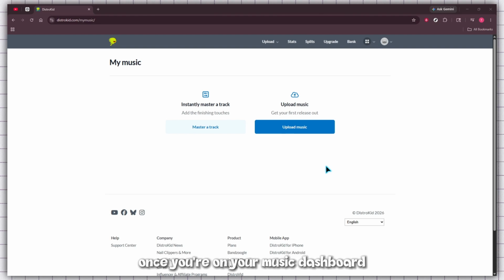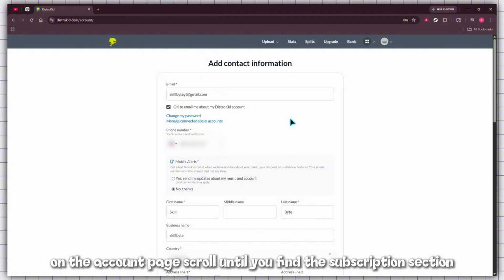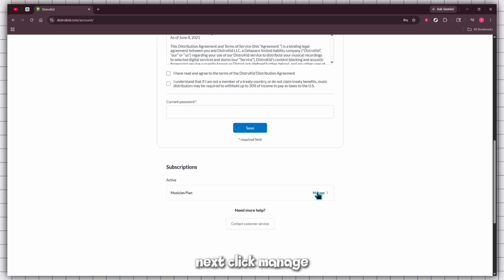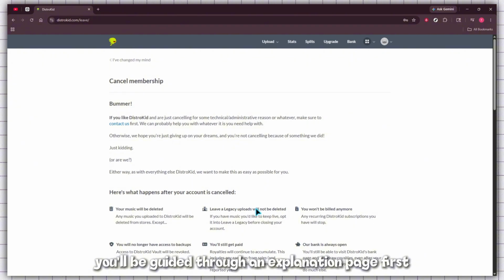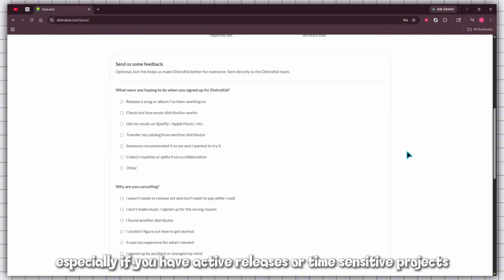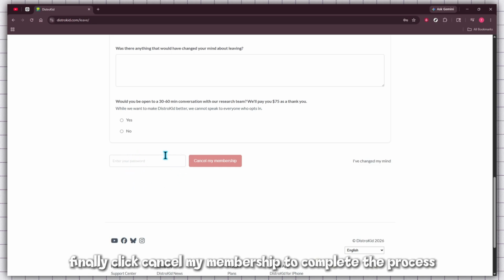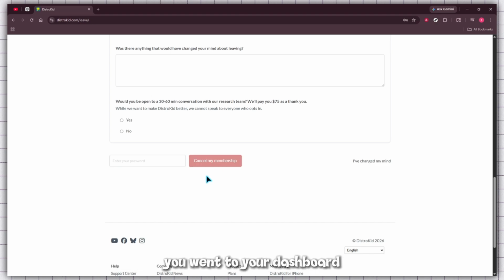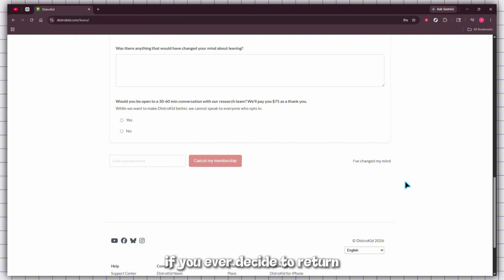How To Cancel Distrokid Subscription (2026 Guide)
Are you looking to cancel your Distrokid subscription in 2026? Look no further. This video will guide you through the step-by-step process of cancelling your Distrokid subscription. Whether you're looking to switch to a different music distribution platform or simply no longer need the service, we've got you covered. From navigating the Distrokid website to confirming your cancellation, we'll walk you through it all. Cancel your Distrokid subscription now and take control of your music distribution.